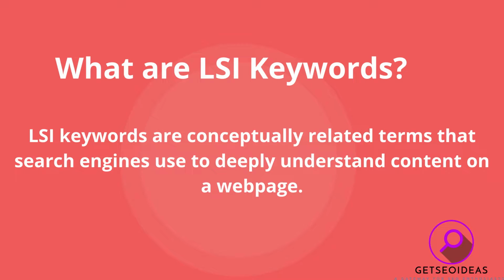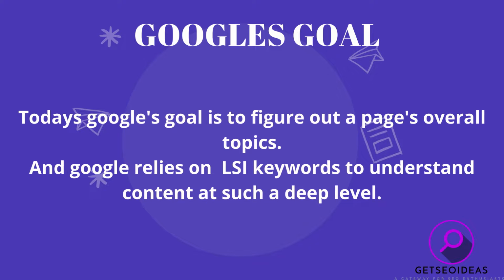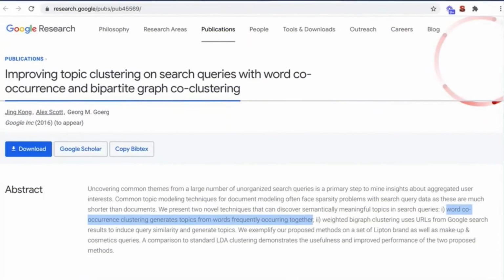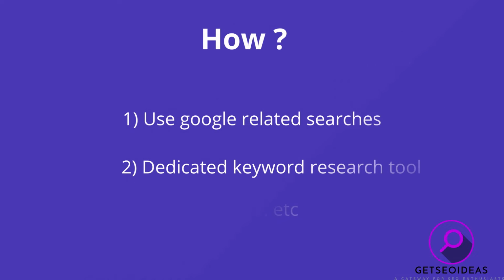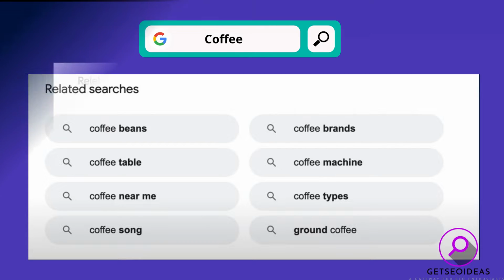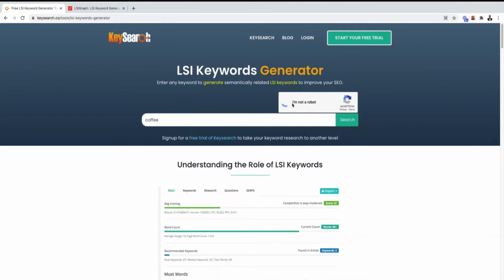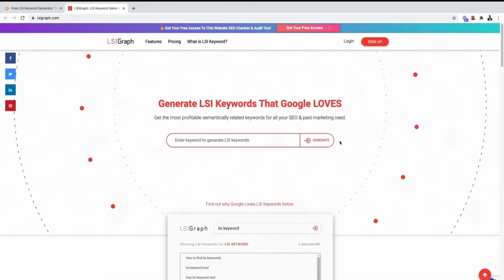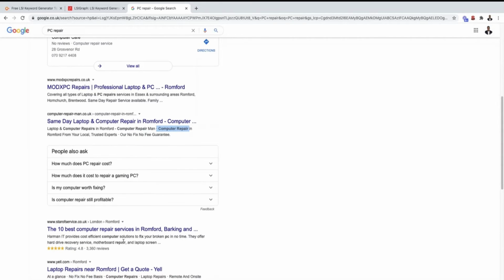Boost Your SEO With LSI Keywords | GetSEOIdeas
Using LSI keywords in your content will improve your SEO. These terms are closely related to the target keyword and can increase search engine rankings. They also help you make your content more valuable to search engines. For example, "jogging" and "running" are synonyms. LSI words are used throughout your content, which will boost your ranking in a semantic search. Creating a new section for these words can increase your SEO.

For instance, in the title of your page, you can use LSI keywords instead of the target keyword. You can also use LSI keywords in the content. This will make the content more appealing to search engines. Using LSI keywords will allow you to write for humans rather than robots. Google will also rank your page higher if you include relevant, topical terms. While this may seem a bit complex, you can make use of a combination of the two.

Using LSI keywords will prevent search engines from viewing your content as spam. It will increase credibility and reduce bounce rate. Although you can use a LSI keyword in your document, it is important not to overuse it. When you write, you should always keep in mind that a good LSI keyword is a key phrase for you. Besides that, a well-written LSI keyword will also increase your traffic.

Another great advantage of LSI is that it is simple and intuitive to use. It helps you increase your SEO traffic. By applying LSI keywords in your content, you can improve your search engine rankings and improve your site's relevance. You can also boost your ranking by implementing a strategy that is focused on the content's audience. When writing your LSI keyword, you should keep in mind the user's experience.

LSI keyword tools are an easy way to create great content. Using LSI keywords is a great way to make your content relevant to search engines. Moreover, LSI will help you to boost your content's visibility in a search. You can easily identify the LSI keyword with the use of Google's graphical feature. These LSI keys are not only relevant to your content, but they will also increase your site's contextual relevance and enhance your traffic.

LSI keywords are a great way to increase your article's topical authority. Adding these types of LSI keys will help you to rank higher in a search. Besides, they will also boost your content's rankings in the search engines. You can easily add subtopics to your content by using LSI terms. However, you should avoid putting LSI in your articles. If your content isn't relevant, a new section can be created for it.

LSI keywords are another way to add context to your content. These keywords should sound natural. If you want to use LSI, it is important to use a computer program that can find related terms. These programs are usually available online, and you should choose one that suits your needs best. If you want to find LSI, you need to do some research. The best keyword generator for a website is Google's instant search feature.